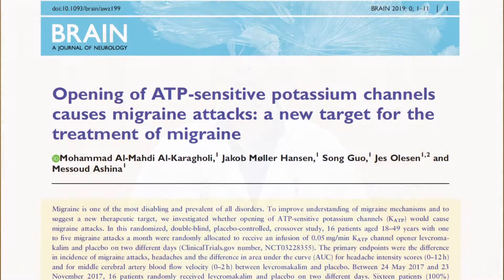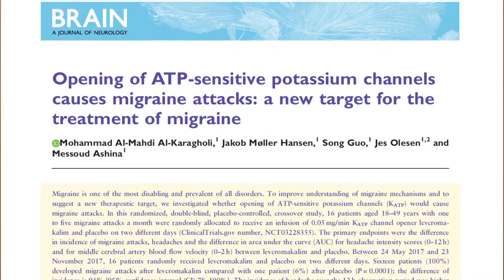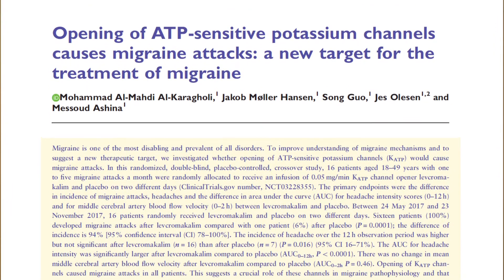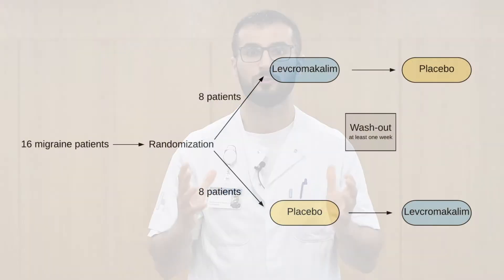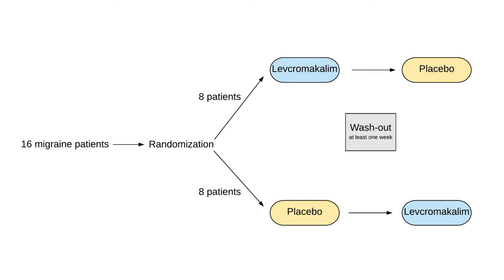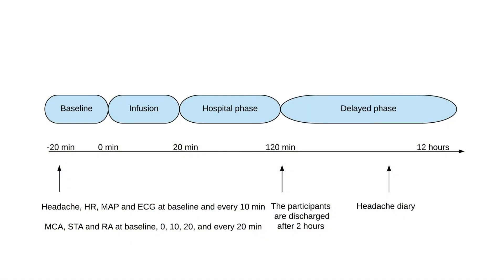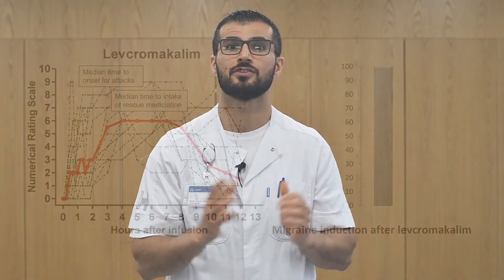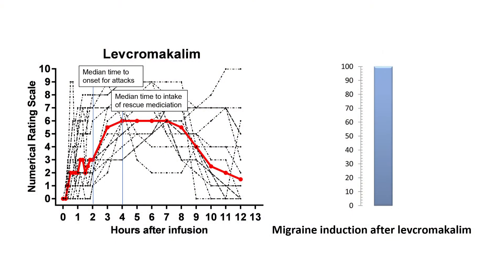A new target for the treatment of migraine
Pharmacological provocation of migraine provides a means of identifying migraine-specific signalling pathways and novel drug targets. In a randomized, double-blind, placebo-controlled crossover study, Al-Karagholi et al. report that levcromakalim – which opens ATP-sensitive potassium channels – induced migraine attacks in 100% of study participants. KATP channels may be crucial for migraine pathogenesis.